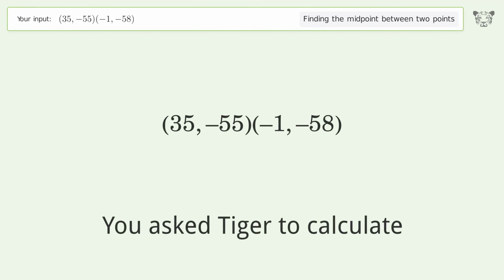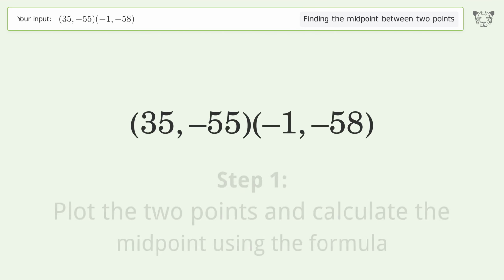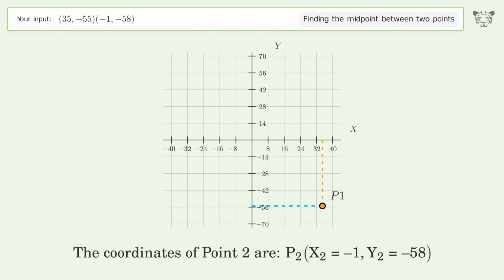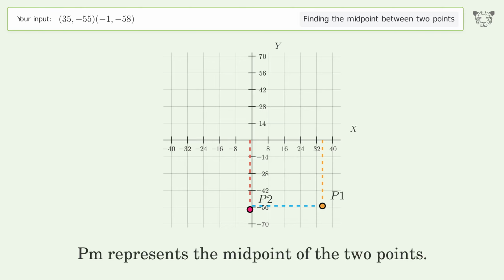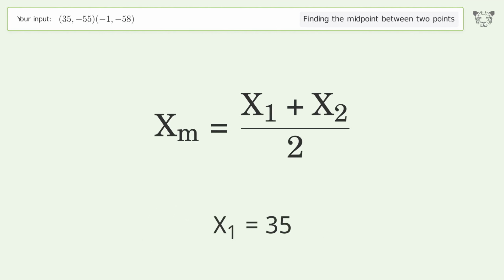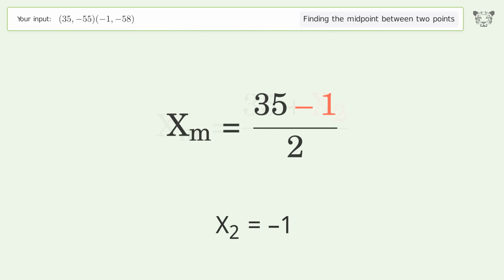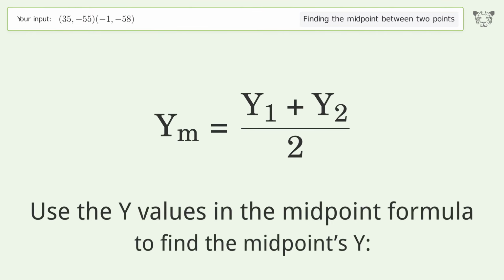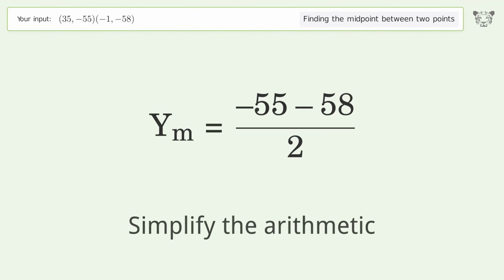Find the midpoint between two points p1 (35,-55) and p2 (-1,-58): Step-by-Step Video Solution